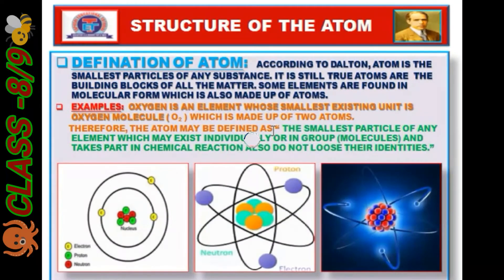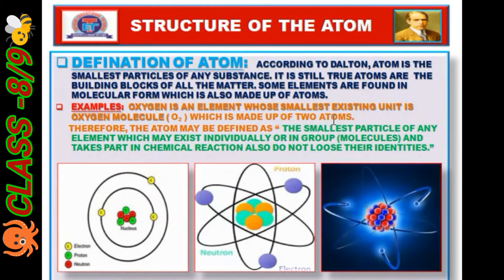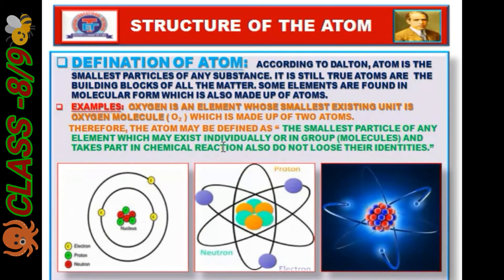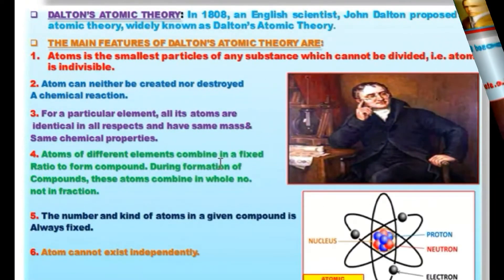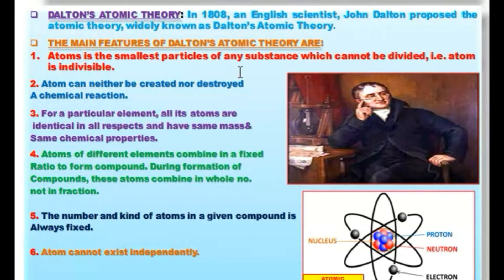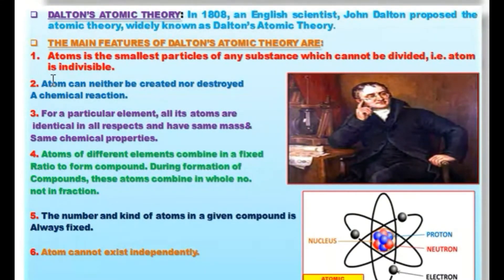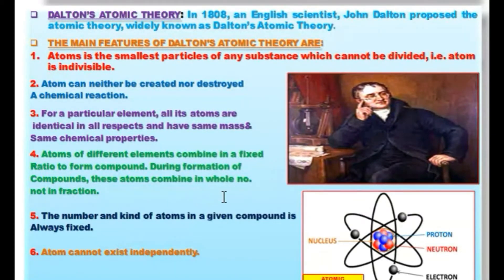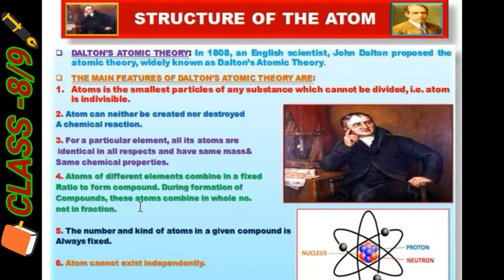Define Atom l Dalton's Atomic theory l Structure of atom l CBSE & ICSE l Class - 4 To 10 l Part - 5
Learning Object:
Define Atom.
 Explained Dalton's Atomic Theory.

Dalton'satomicTheory.